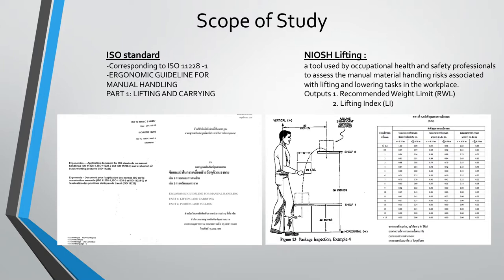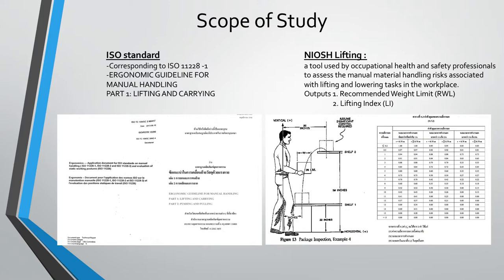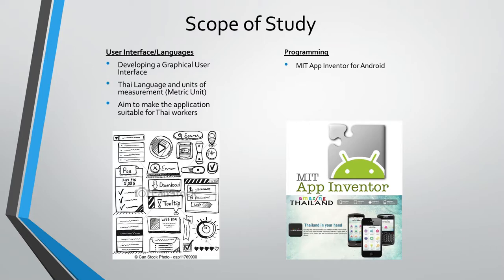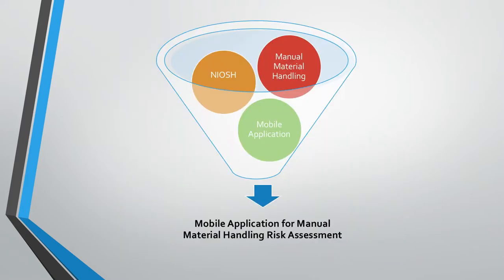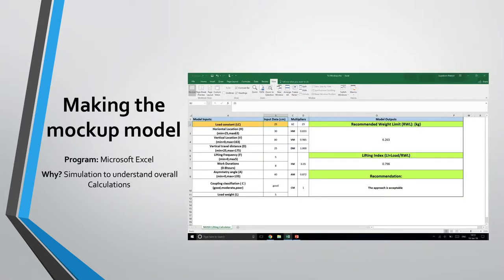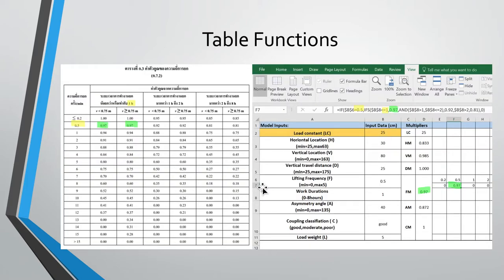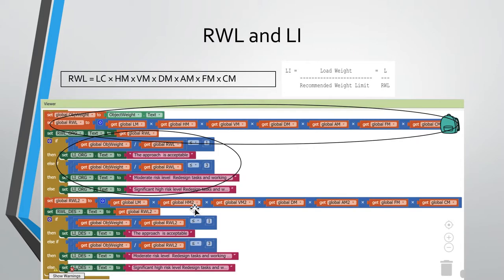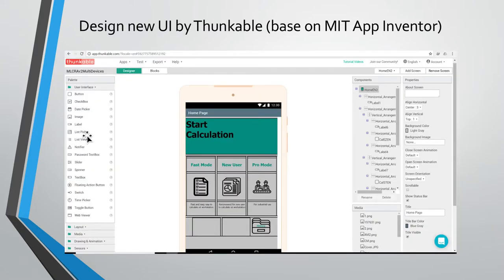Risk Assessment Mobile Application